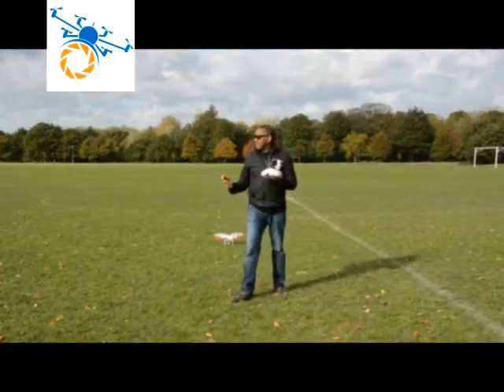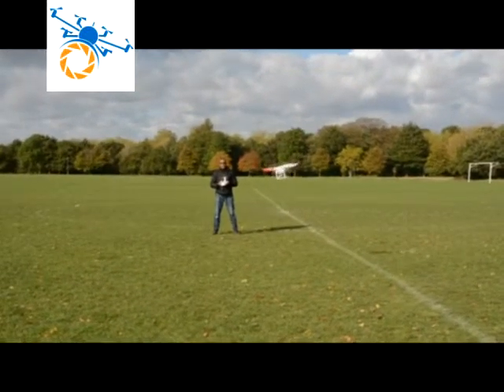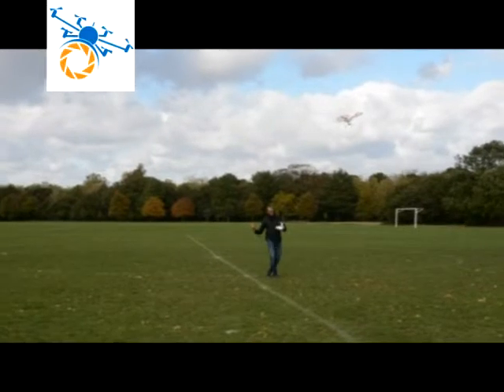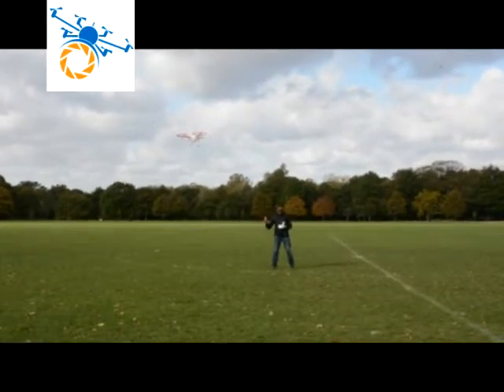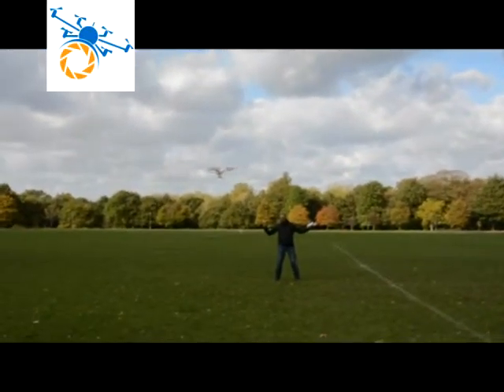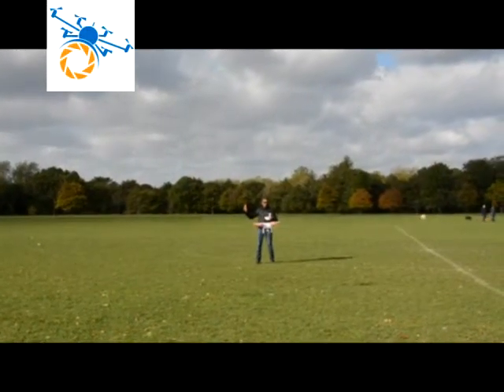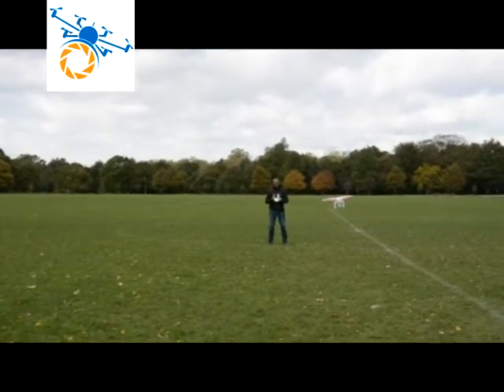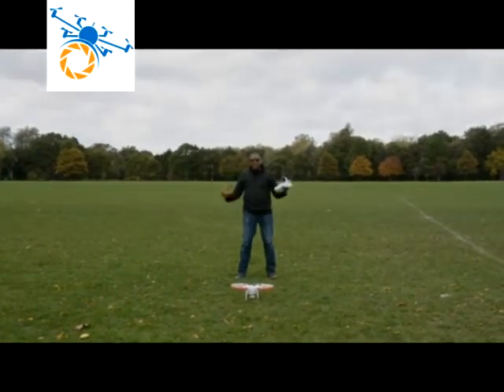Hurrcane Gonzalo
On the tail end of hurrcane gonzalo I wanted to test the stability of the phantom 2 aerial photography in London in the winter months may mean fly in windy condition. Our UAV coped with the condition but it was fighting hard.